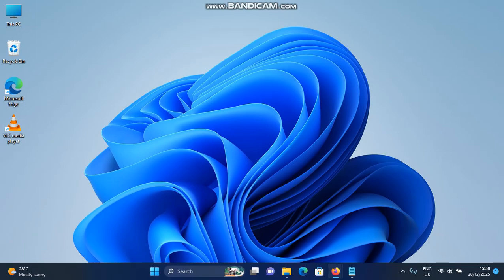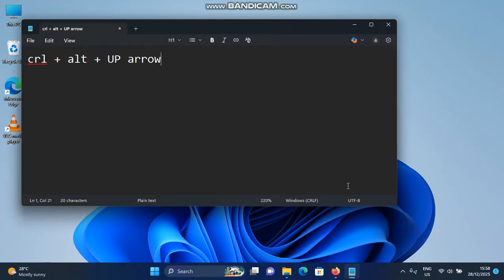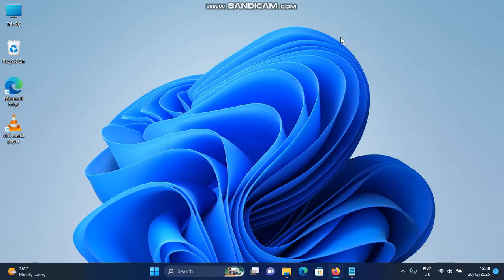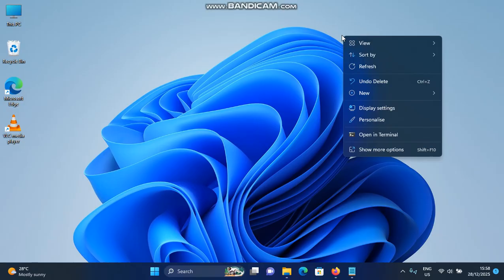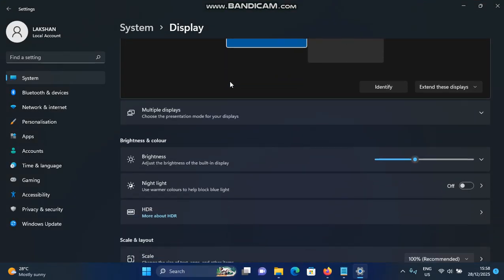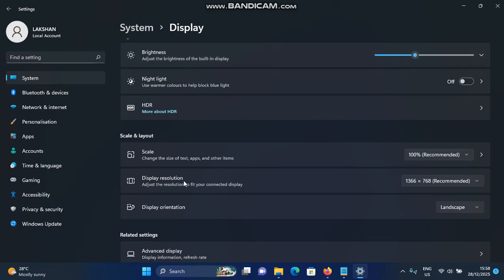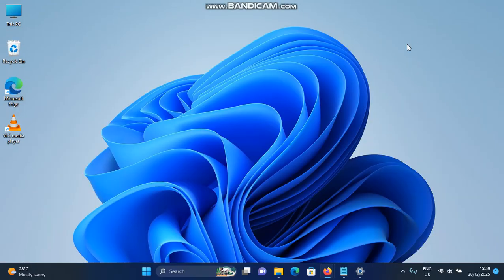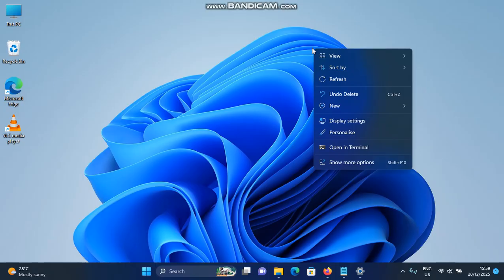How to Fix Desktop Screen Upside Down on Windows | Step by Step Guide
If your desktop screen is upside down, flipped sideways, or rotated, this video will show you how to fix an upside-down screen on Windows step by step. This problem usually happens due to accidental keyboard shortcuts, display rotation settings, or graphics driver issues.

In this easy Windows tutorial, you’ll learn:

How to fix desktop screen upside down on Windows
How to rotate screen back to normal on Windows 10 & Windows 11
Keyboard shortcuts to fix screen rotation
How to disable screen rotation shortcuts
How to fix flipped or sideways display without reinstalling Windows

This solution works for:

Laptops and desktop computers
Intel, AMD, and NVIDIA graphics cards
External monitors and dual-screen setups

If your computer screen suddenly flipped upside down, rotated 90 or 180 degrees, or your display orientation changed after an update, this guide will help you restore it to normal in seconds.

📌 No software required. Beginner-friendly tutorial.

desktop screen upside down windows, fix upside down screen windows, windows screen rotated fix, computer screen flipped windows, rotate screen windows 11, rotate screen windows 10, upside down display windows fix